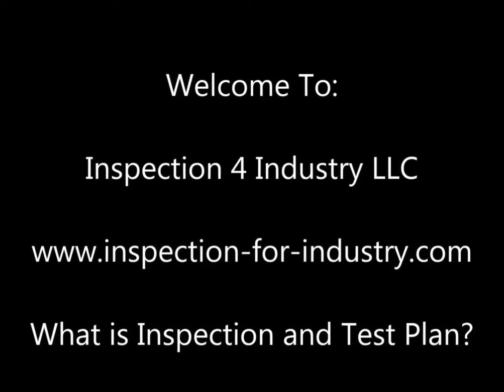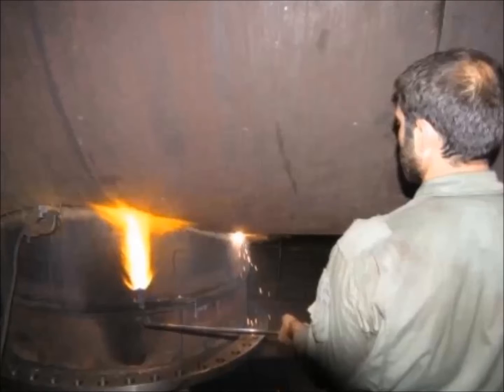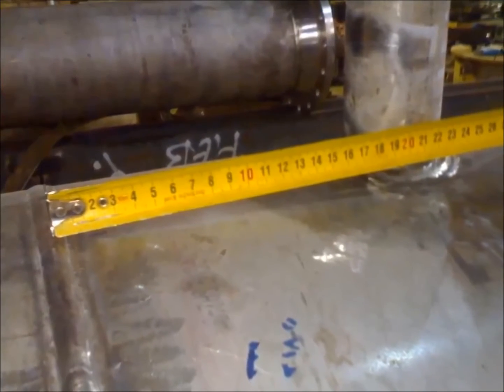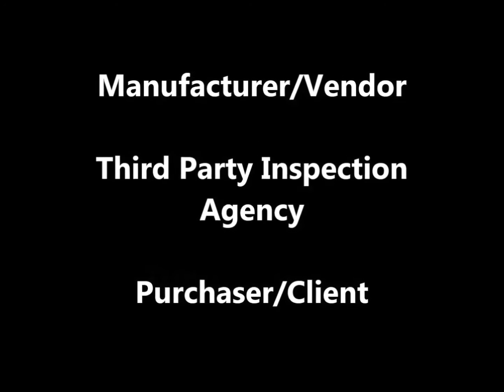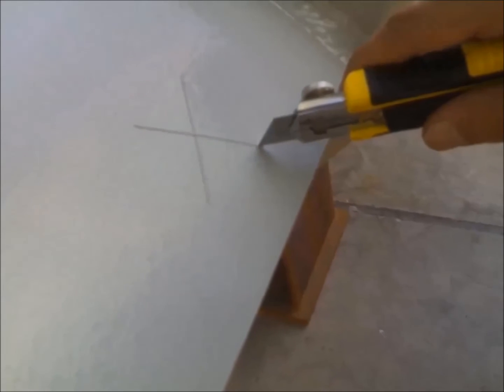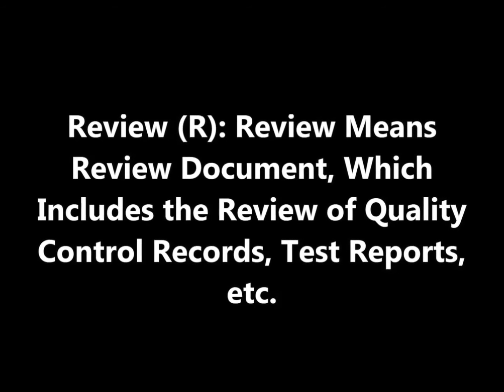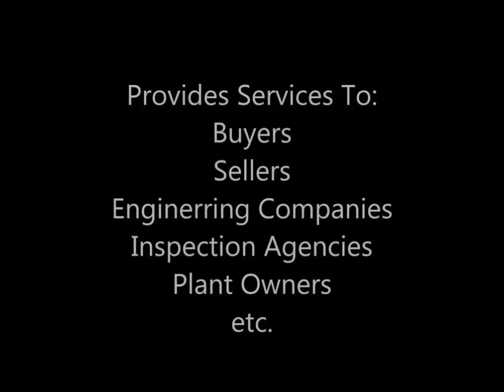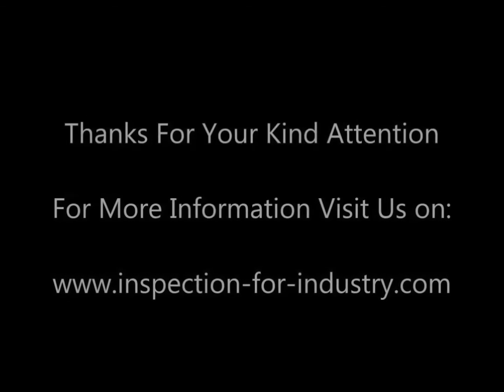Inspection and Test Plan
The inspection and test plan video by Bob Rasooli provides you with information about inspections and tests which are used in manufacturing shops.